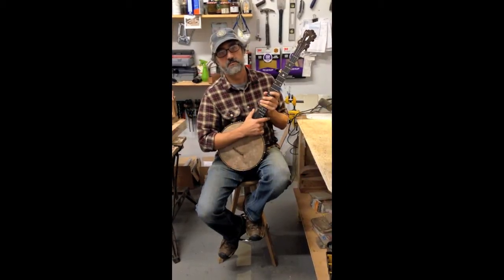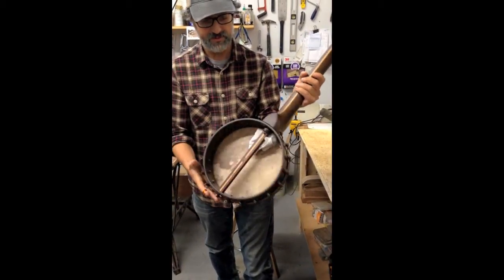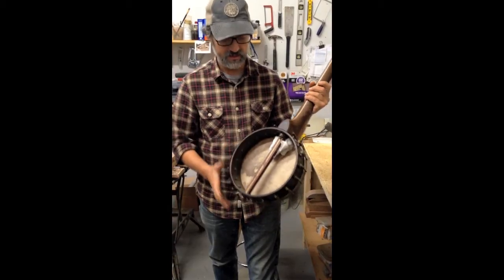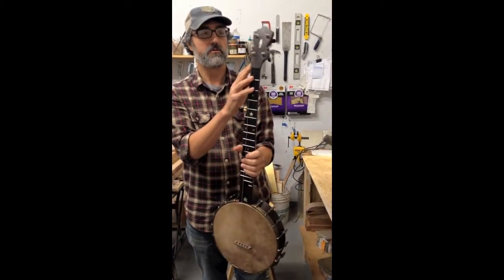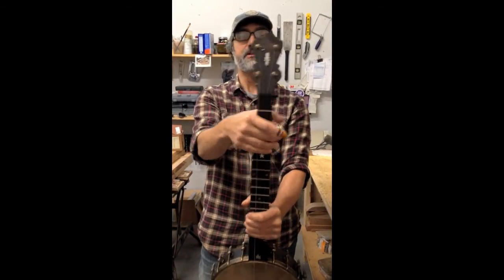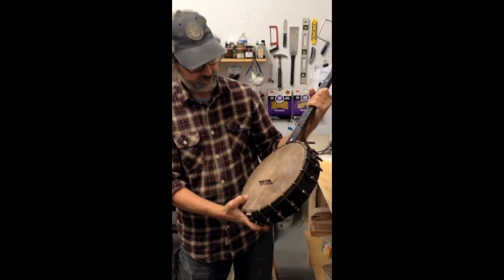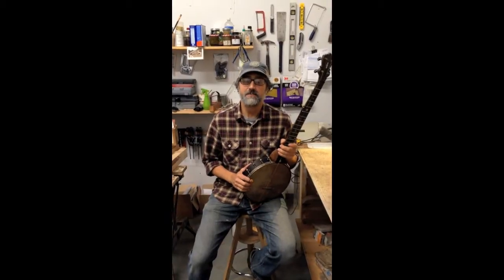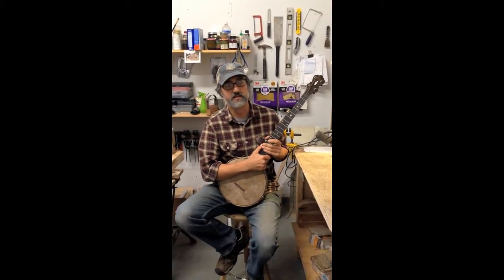Crane Banjos #007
11" 12-ply maple pot with natural walnut patina, walnut rim cap and hand-crafted rolled brass tone ring, black walnut stained goat-skin head, hand-crafted raw-brass notched tension hoop, claro walnut neck with maple center strip and Macassar ebony fretboard, flamed walnut peghead face and heel cap, "1870" peghead, antiqued raw-brass hardware and "no-knot" tailpiece, antiqued raw-brass Gotoh tuners, water buffalo horn nut.